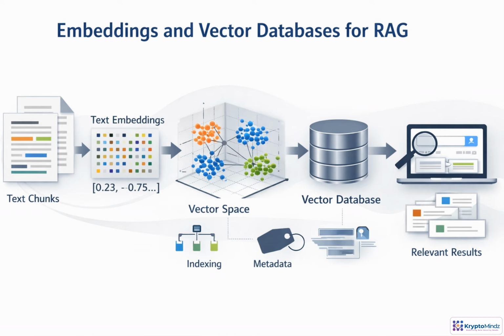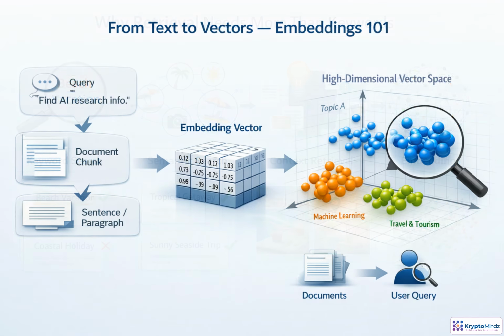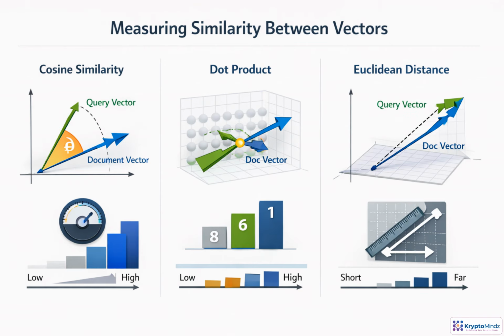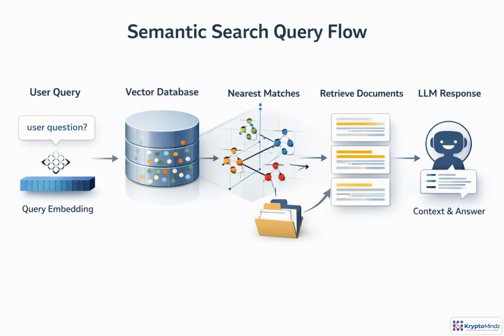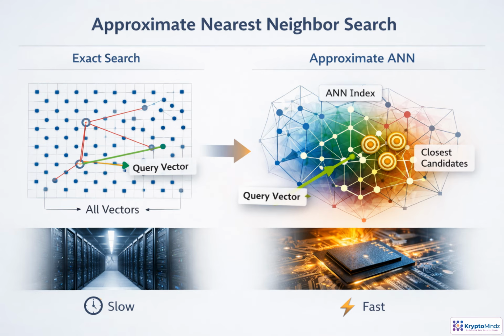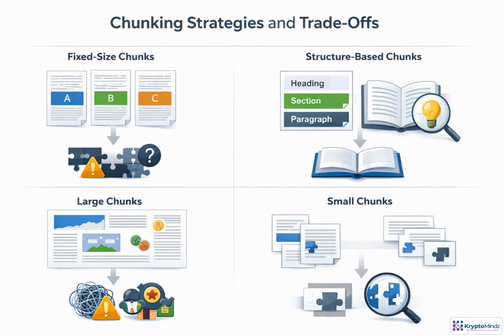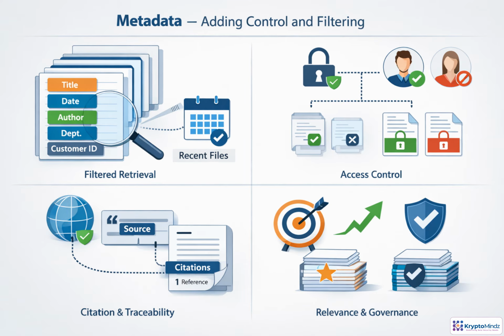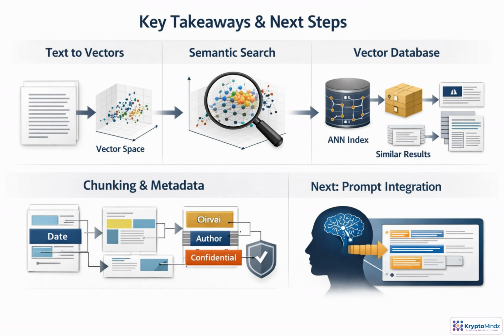Embeddings & Vector Databases for RAG: Semantic Search Explained | Module 2.2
Why does a RAG system find the right answer even when the user uses completely different words? The answer is semantic retrieval: embeddings, similarity search, and vector databases working together to provide relevant context to an LLM.

In this module, we explore the retrieval layer that makes Retrieval-Augmented Generation practical for enterprise knowledge bases, support bots, policy search, and internal documentation assistants.

You’ll learn:
- Why keyword search can miss useful documents when wording differs
- How embeddings convert queries, sentences, and document chunks into vectors
- What “meaning space” means in practical RAG system design
- How cosine similarity, dot product, and Euclidean distance compare vectors
- How vector databases store embeddings, text, IDs, and metadata at scale
- How top-k retrieval returns useful chunks for LLM answers
- Why embedding quality affects RAG accuracy, relevance, and reliability

Course progression: This lesson follows the fundamentals of LLM context and runtime knowledge retrieval. It prepares you for chunking strategy, hybrid search, metadata filtering, reranking, and production RAG evaluation. Estimated learning time: 20–30 minutes.

If your team is designing AI applications with RAG, semantic search, vector databases, or enterprise knowledge retrieval, this video explains the core retrieval architecture clearly and practically.